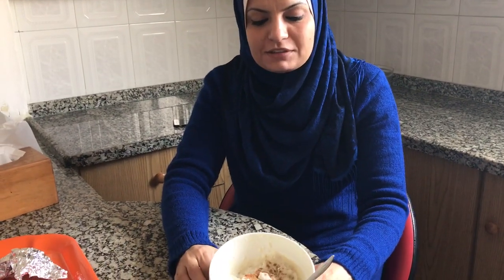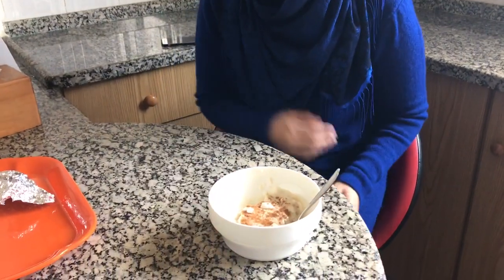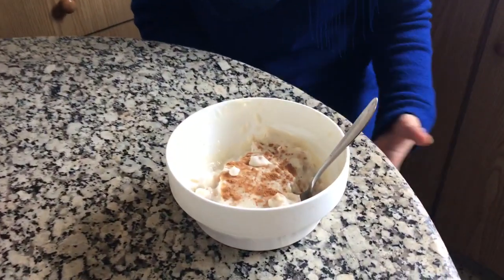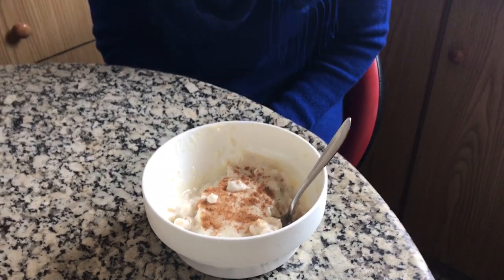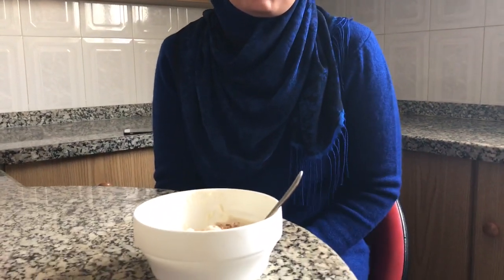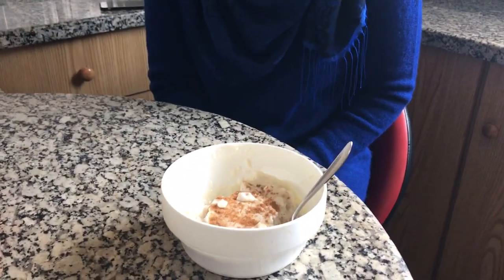Belilla: A Palestinian Dessert (Gaza, Palestina, Febrero, 2019)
Basic in the Muslim new year celebration.